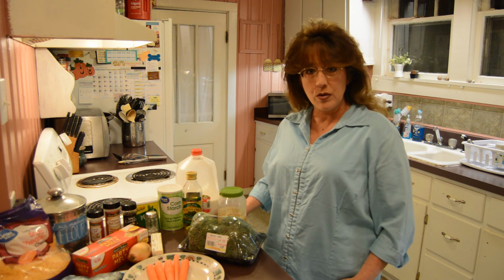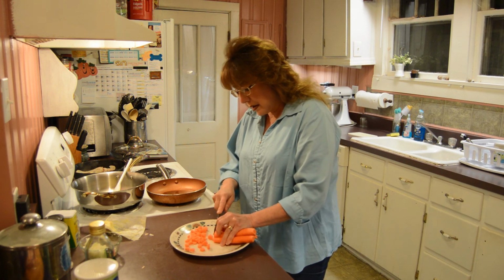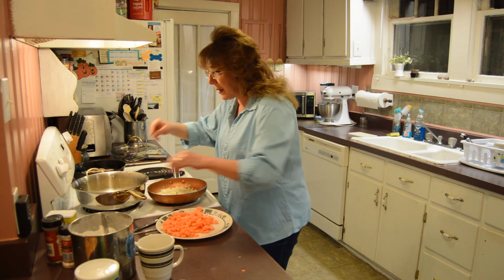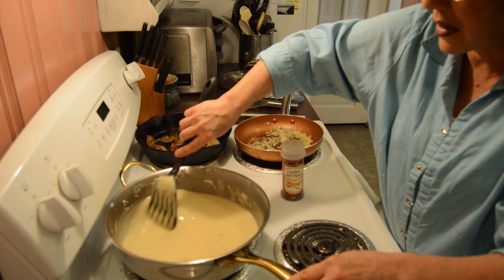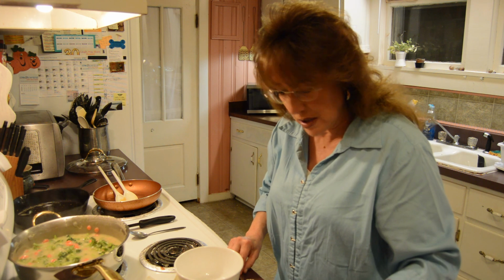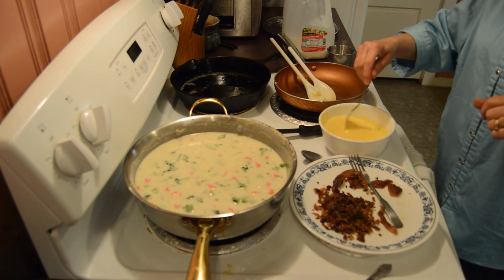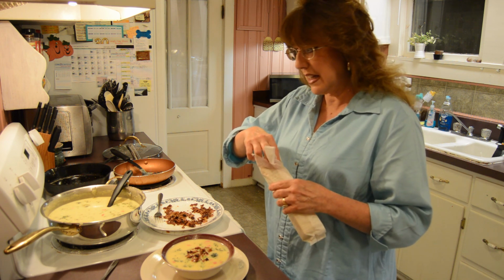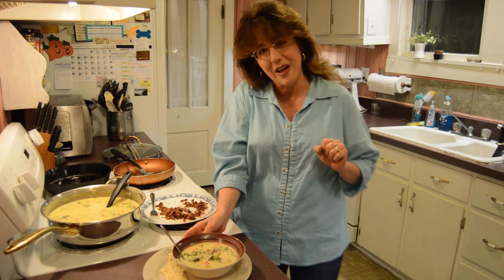How to make Homemade Broccoli Cheddar Soup, topped with Bacon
Ingredients:
Broccoli
Carrots
Chicken Broth, (32 oz box, or 2- 16 oz. cans, or more)
Milk
Olive Oil
Corn Starch *Optional
Salt & Pepper
Parsley *Optional
Crushed Red Pepper Flakes
Garlic Salt
Flour, All Purpose
Sharp Cheddar Cheese, Shredded
Velveeta, or Off Brand
Bacon
onion
Butter, Stick

How to make Homemade Broccoli Cheddar Soup, topped with Bacon. I love this recipe!

I really hope you and your family try making this wonderful, creamy broccoli cheese soup. I made mine with nice bite size veggies that were still soft, but firm when served. I topped our bowls with a little bacon to add a touch of crunch and a bit of bacon flavor to several spoonfuls of soup. I purposefully didn't stir the bacon into the soup, as I wanted everyone to still be able to enjoy the cheesy flavor on its own. It was like having two variety's of soup in one bowl. This soup is so tasty, creamy, and cheesy. My family and I thought it was great!
I thank everyone for taking the time to watch my video. Let me know if you like it. Thanks everybody. I truly appreciate your input. Until next time, Bye!